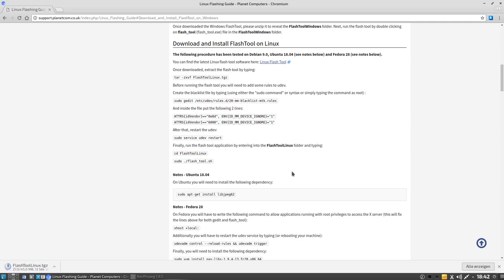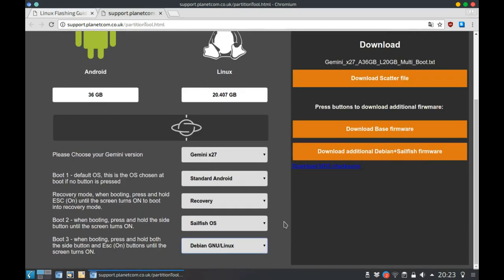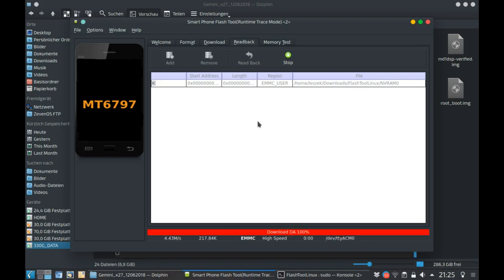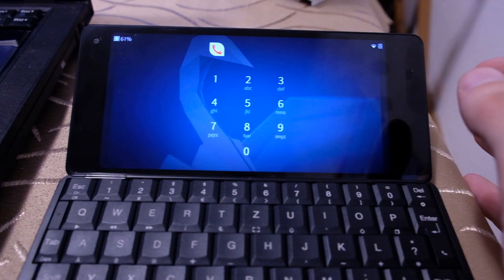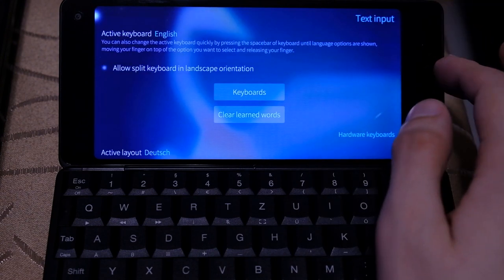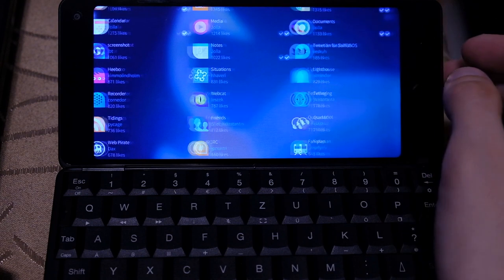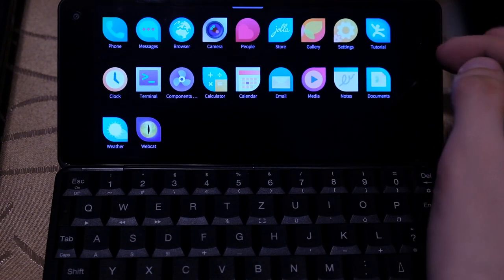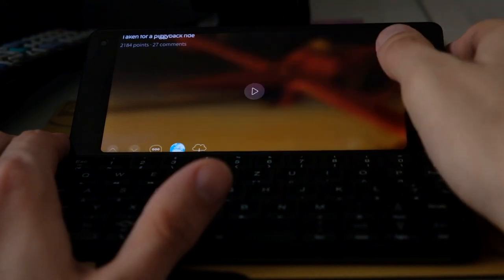SailfishOS Podcast: GeminiPDA Installing SailfishOS+Debian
In this video I show you how to install SailfishOS and Debian alongside Android on the Gemini PDA.
You can find the instructions on how to do this